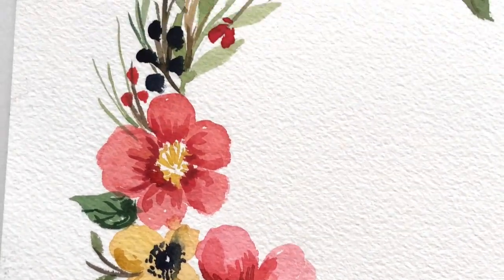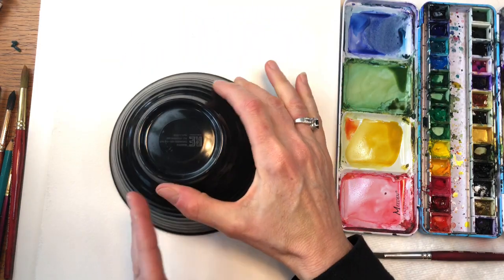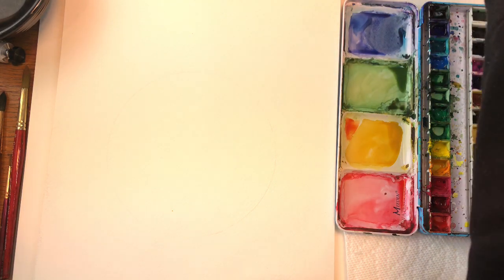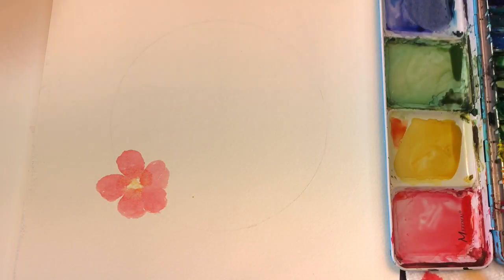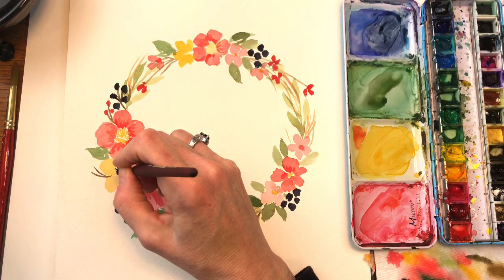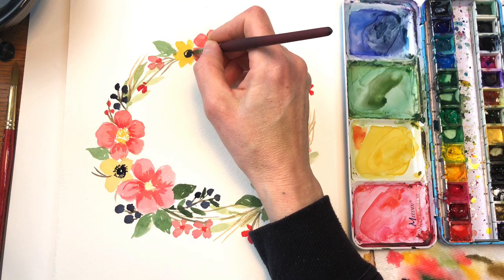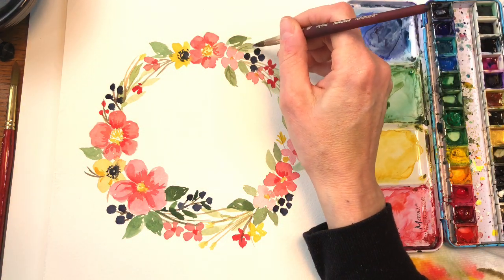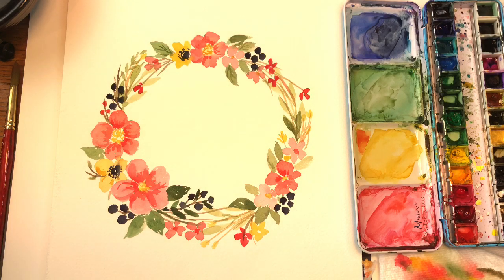EASY Watercolor Floral Wreath for Beginners/ Step by Step tutorial/ Floral Friday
Here is an easy watercolor floral wreath any beginner can do!! Using only 1 brush and a few colors you can create this beauty.

Supplies:
watercolors used:
Brushes: Princeton  long round no. 8 velvet touch
Arches 100% cotton cold press paper 140 lb

Ellen

Copyright info:  Videos produced by Ellen Crimi-Trent are intended for private use only by non-profit community, home and school groups. Feel free to embed the videos as is, but please do not alter, remove watermarks, re-upload or otherwise change the original video.  If you would like to sell your painting from this  tutorial please include a reference on the back "Original tutorial by Ellen Crimi-Trent". Please no prints or mass market sales (Etsy).